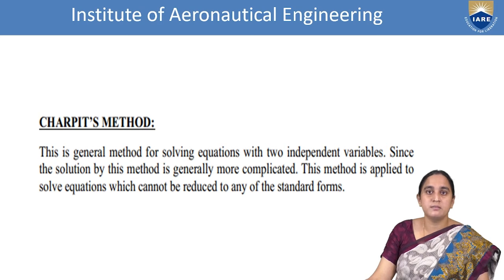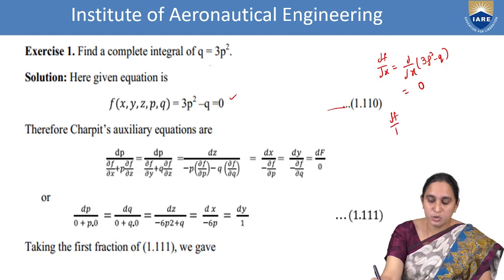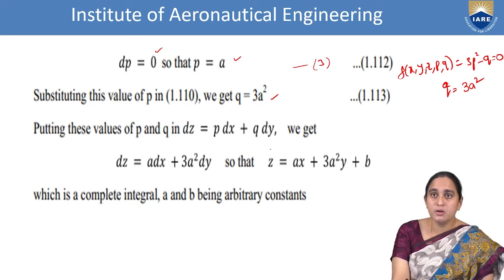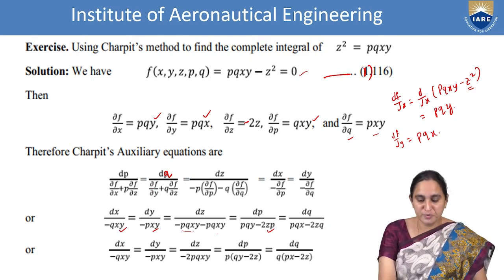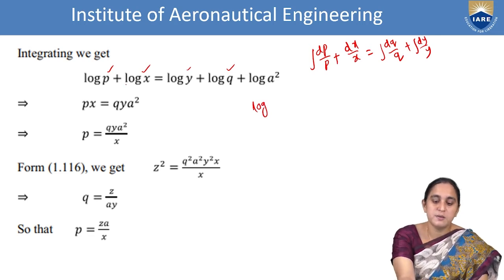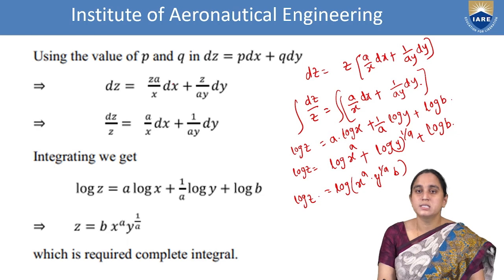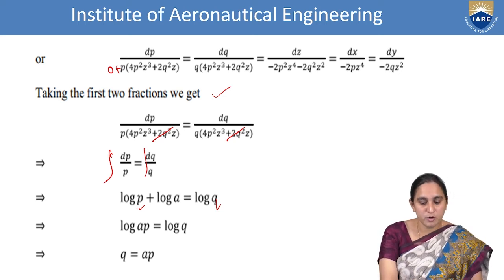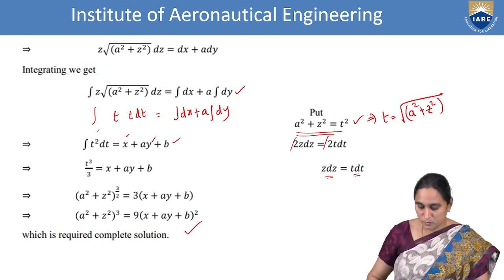Charpits Method by Ms. B Praveena